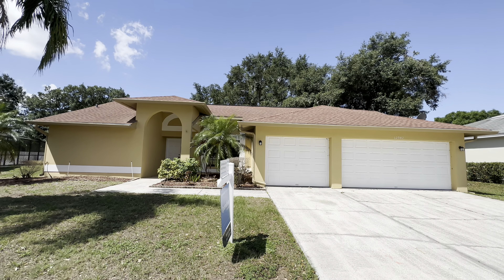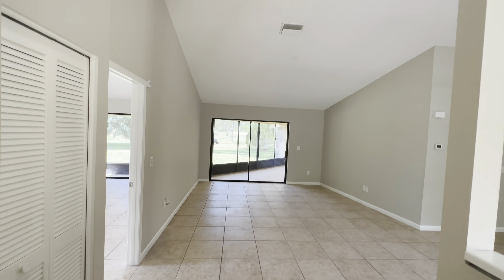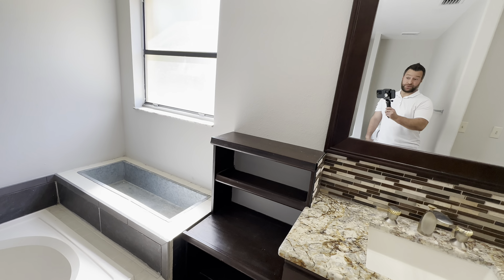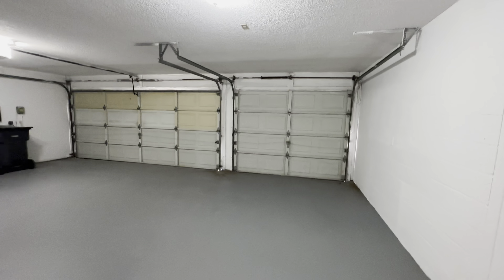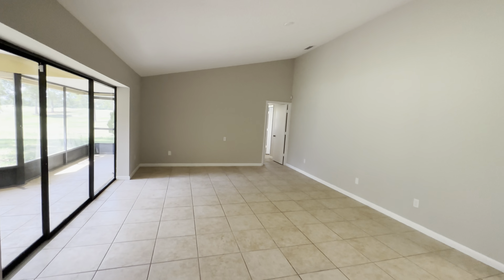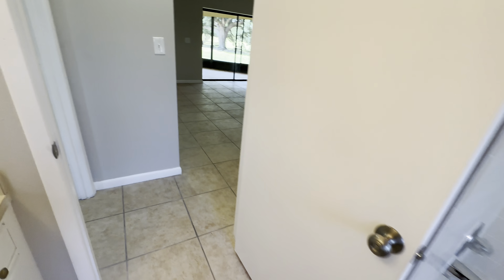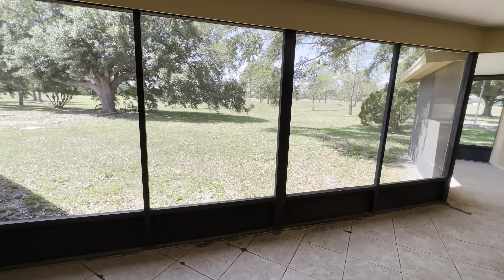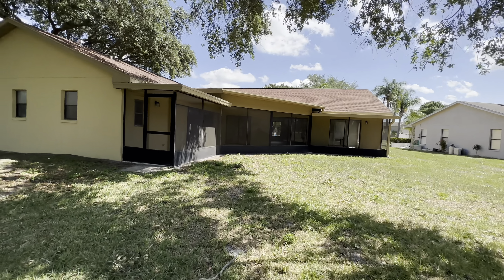Inside a Riverview Florida Home with a Huge Price Drop as Tampa Area Homes are Taking Longer to Sell